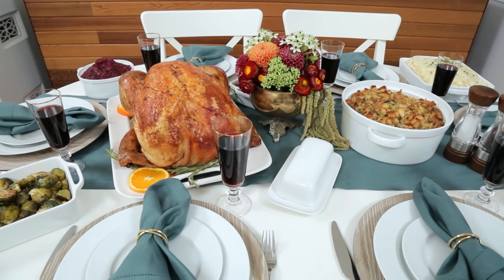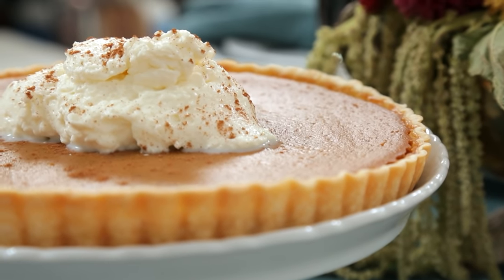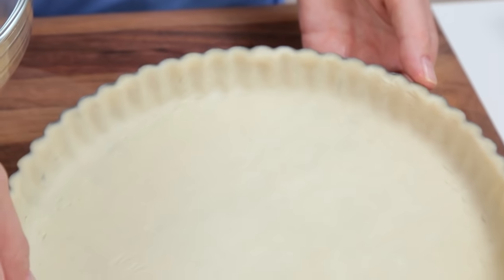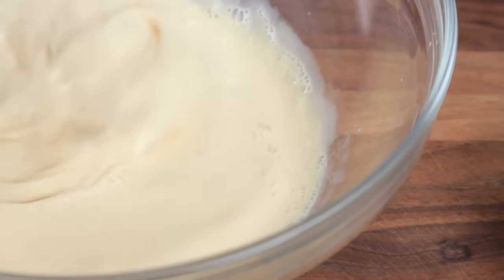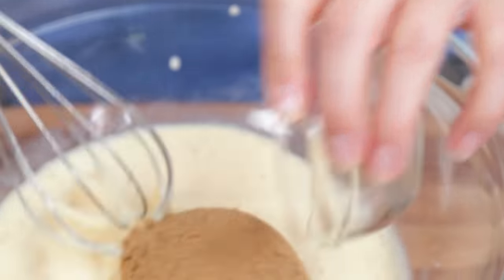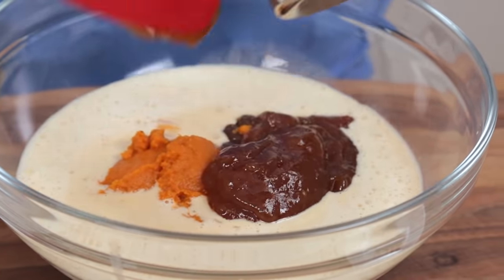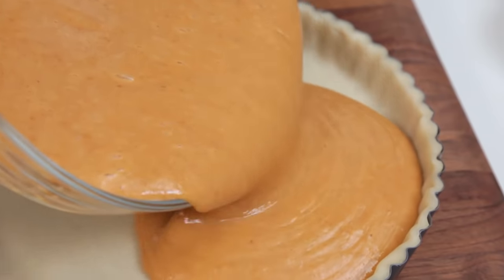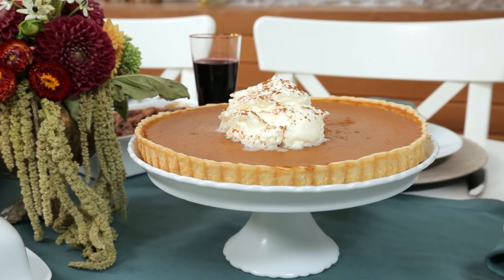How to Make Pumpkin Pie | Holiday Dinner Recipes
PRE-ORDER MY Brand New COOKBOOK "The Domestic Geek's Meals Made Easy" on Amazon

Frequently Used & Favorite Items

*eBOOK BUNDLE* | All three Meal Prep Made Easy eBooks for only *$12.99*

Pumpkin Pie

1 store-bought piecrust
1 cup pumpkin puree, fresh or canned
1 cup apple butter
1/2 cup brown sugar
1 cup evaporated milk
1 tsp vanilla extract
½ tsp salt

Press pie crust into a pie or tart pan.  In a large bowl combine pumpkin puree, apple butter, evaporated milk, eggs, vanilla extract, salt and pumpkin pie spice.  Pour mixture into the pie crust.  Bake at 375°F for 50-60 minutes or until filling is completely set. Enjoy with fresh whipped cream.

For the crust:
4-5 cups ginger snaps, ground into crumbs
1⁄2 cup butter, melted

For the filling:
1 cup apple butter
1 cup pumpkin puree, fresh or canned
1/3 cup brown sugar
1 cup evaporated milk
3 eggs
11⁄2 tsp pumpkin pie spice
1 tsp vanilla extract
1⁄2 tsp salt

For the topping:
1⁄2 cup pecans, chopped
1⁄2 cup flour
1⁄4 cup brown sugar
3 tbsp butter, melted